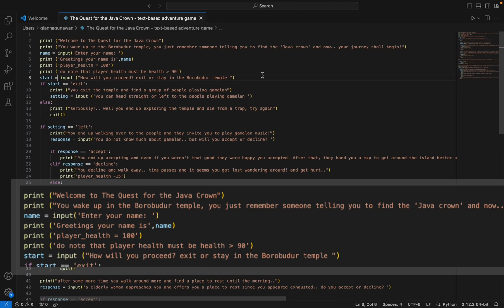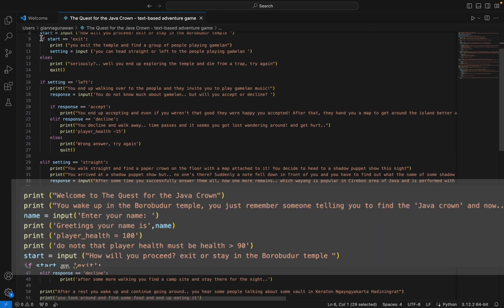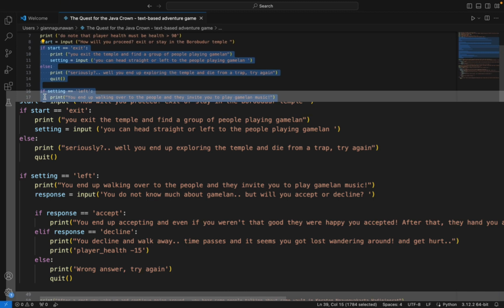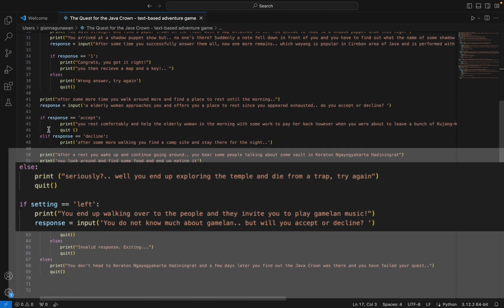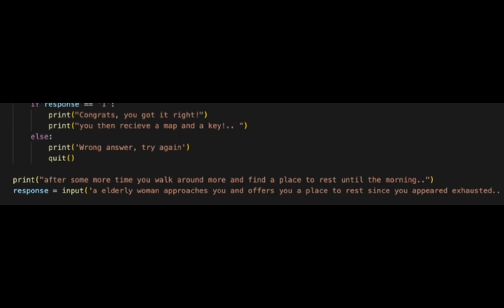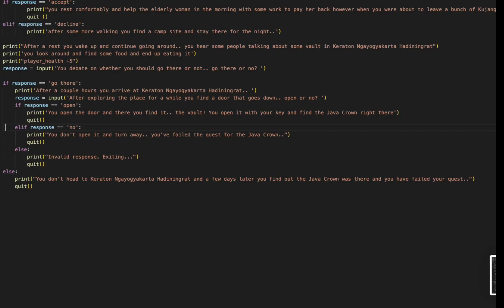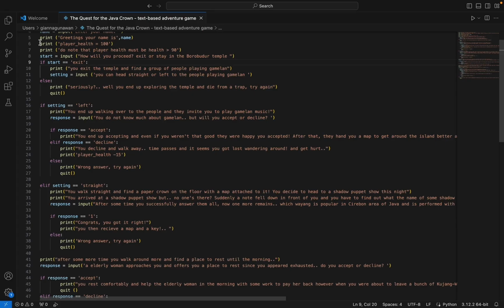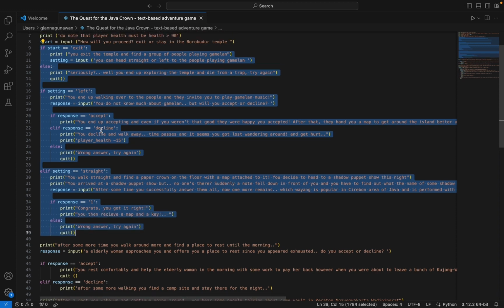|| Text based adventure game in Python || computing ||